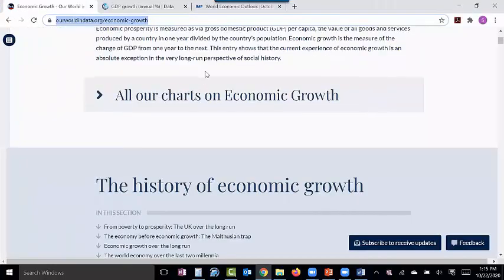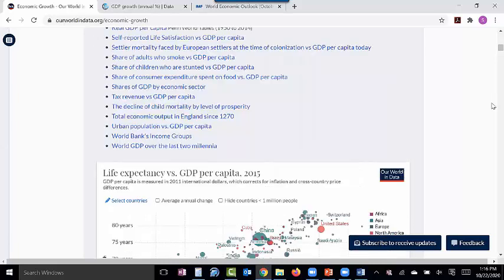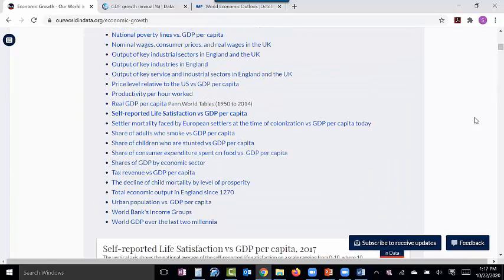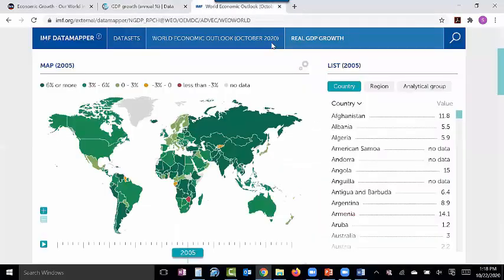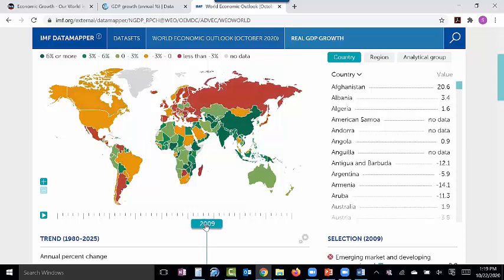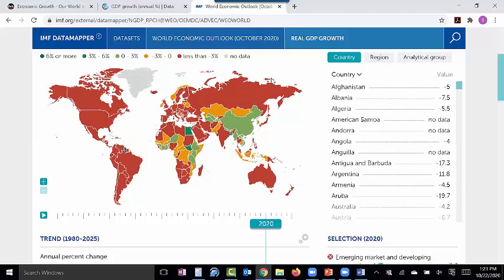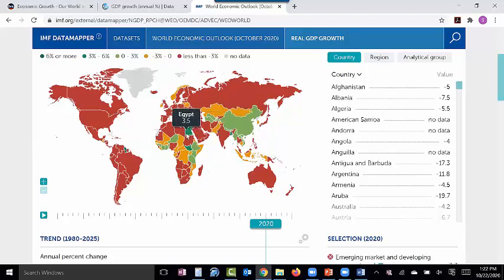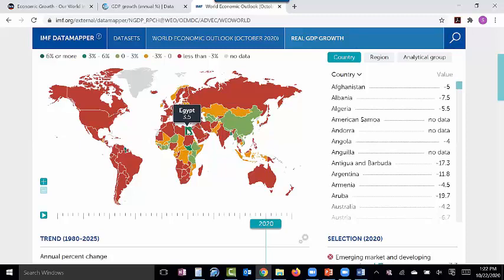ECO 201 Ch 22 - Additional Information